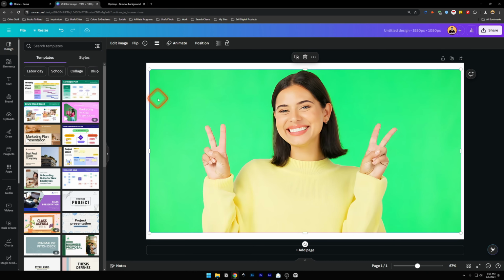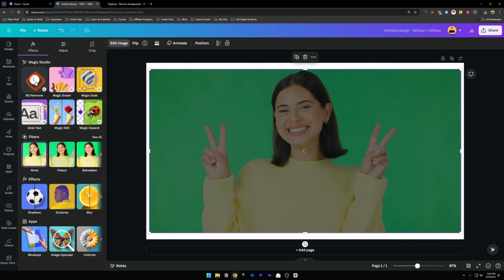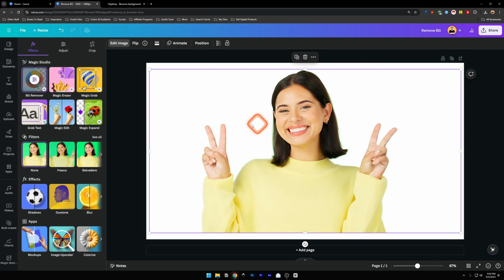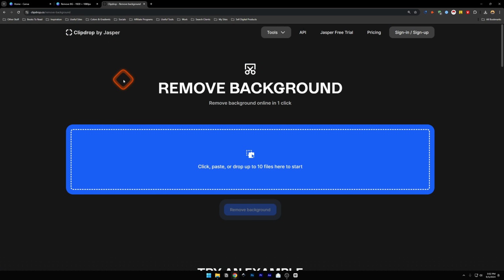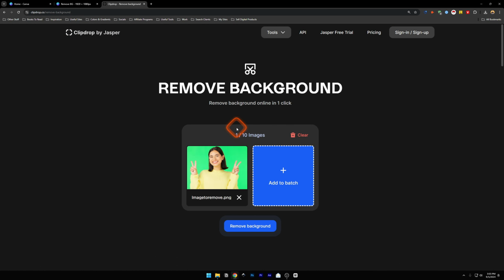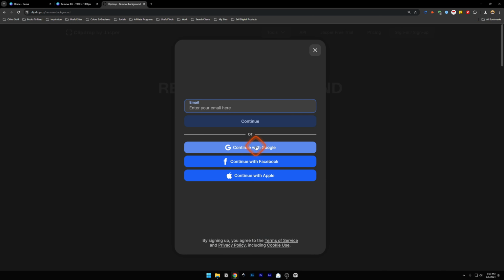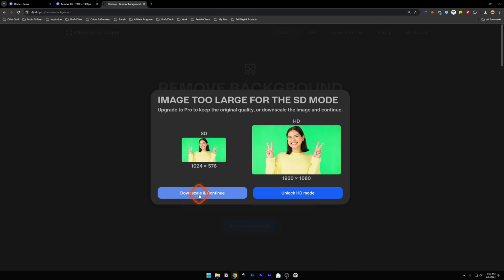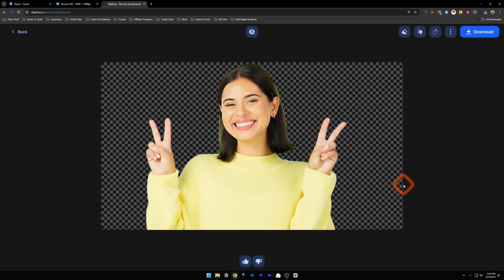How To Remove Background in Canva 2025 (+ FREE Alternative)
Today you will learn How to Remove Background in Canva. I'll also show a free alternative if you don't have Canva PRO!

I'll be showing you how to remove background in Canva Software. It's a step-by-step tutorial.

📣 Share your thoughts or suggest tutorial topics in the comments below or in the community tab!